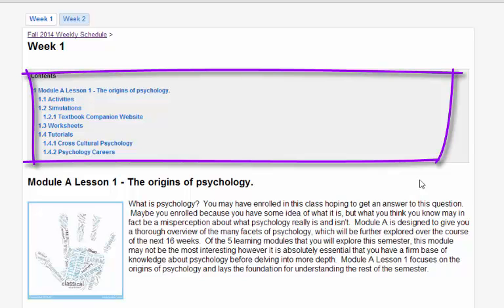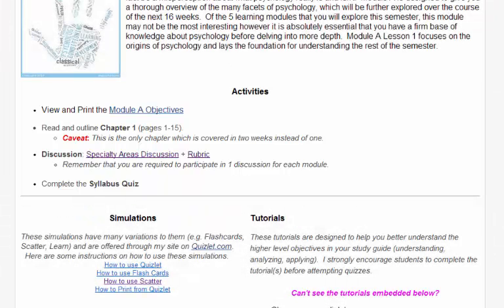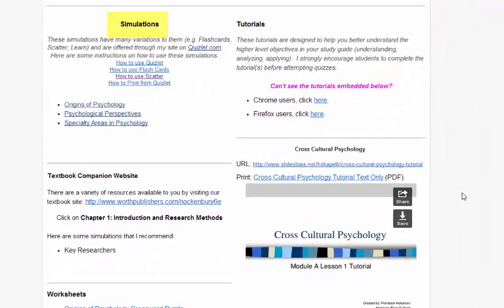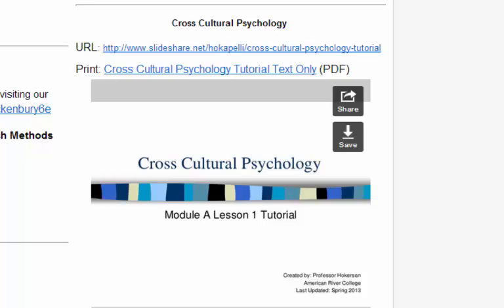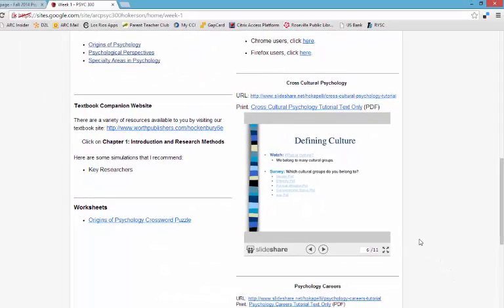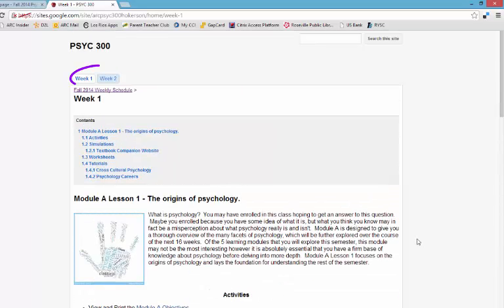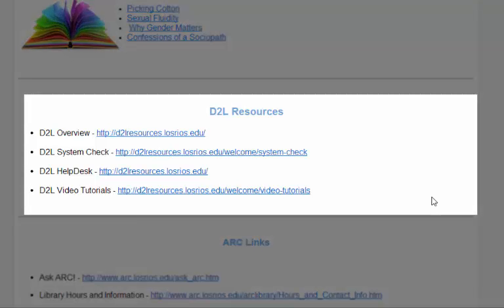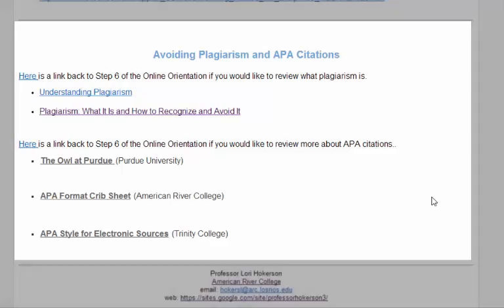Weekly Schedule Tutorial Part2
This tutorial will help you to better understand how to find the weekly activities in the Weekly Schedule.  Near the end it will also show you how to find the Quick Links page.